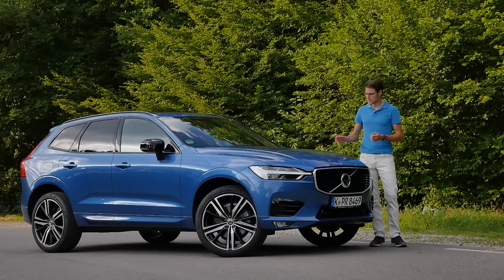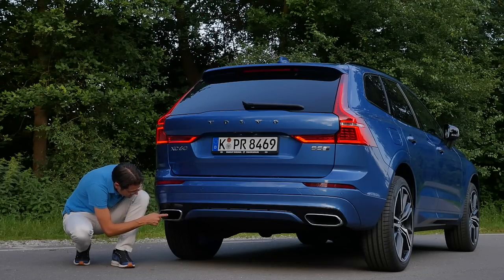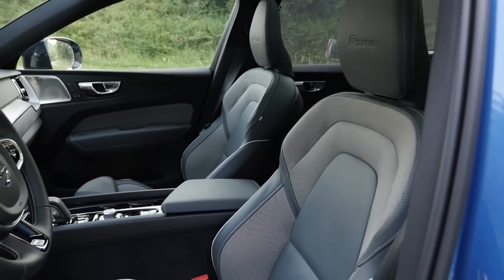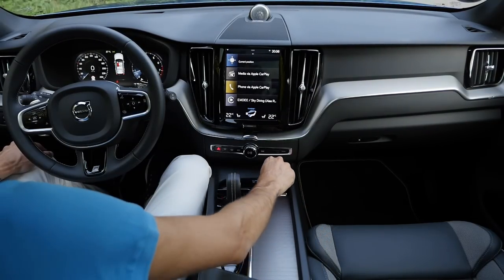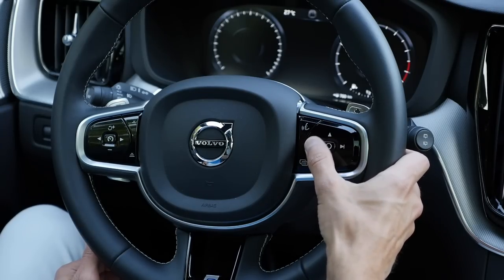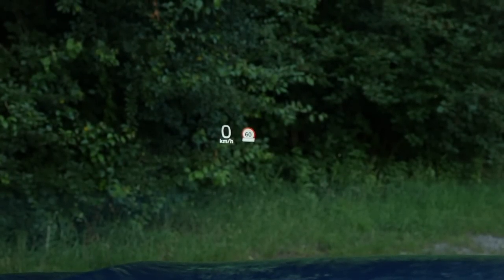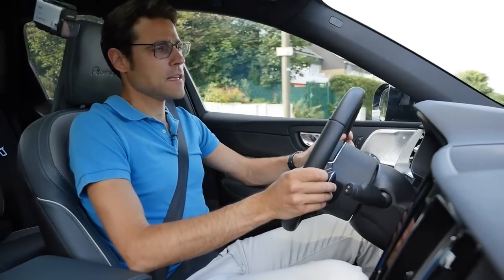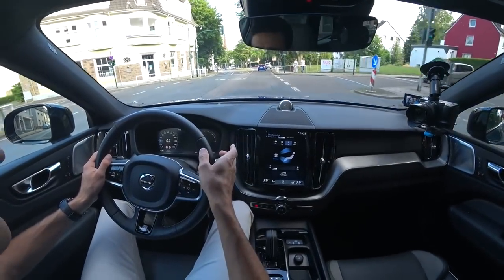Volvo XC60 B5 FULL REVIEW new MHEV 2020 Mild-Hybrid - Autogefühl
This is our in-depth review of the 2020 Volvo XC60 Mild-Hybrid B5. We're taking a look at Exterior, Interior and the driving experience.